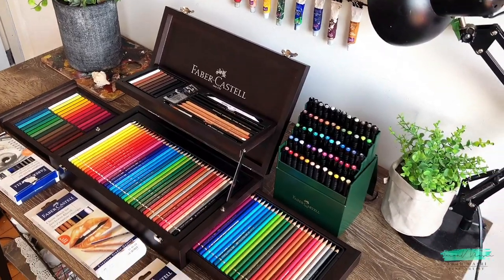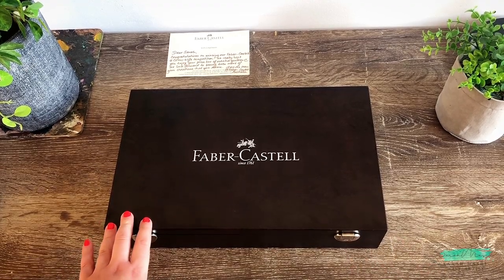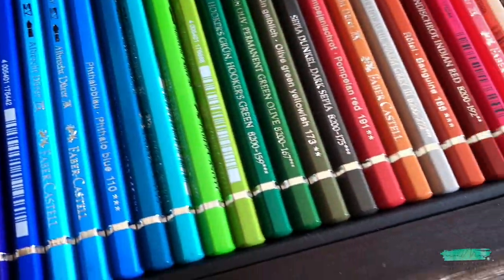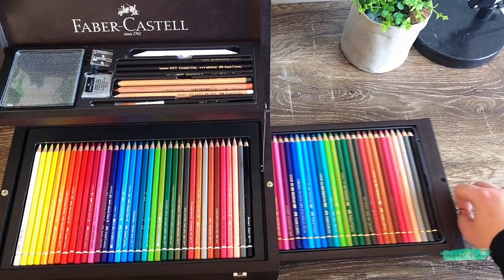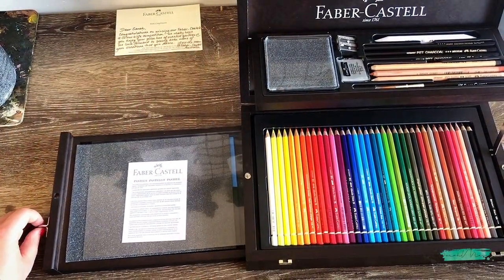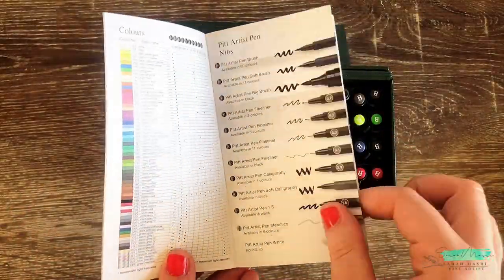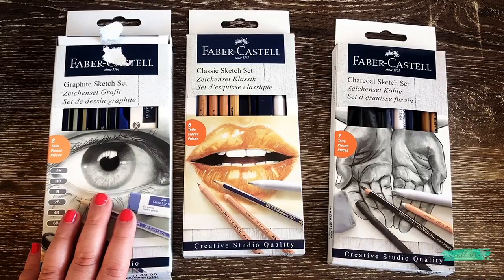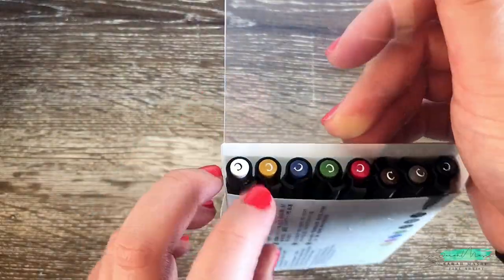Unboxing the Faber-Castell Art & Graphic Collection Box & more!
If you checked out my previous video (also my first YouTube video) you would have seen my entry to Faber-Castell’s Colour4Life competition. I’m so excited to announce that I WON that competition which was super exciting! In today’s video I will be unboxing and showing you all the prize I won! art artist Faber-Castell

I hope you all have a beautiful day 💕